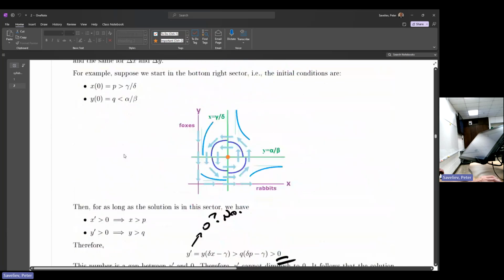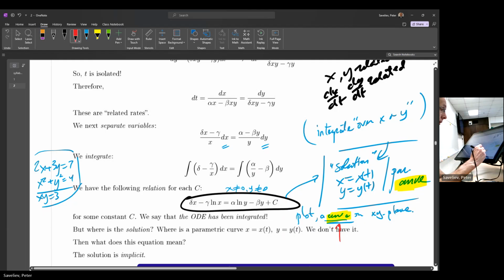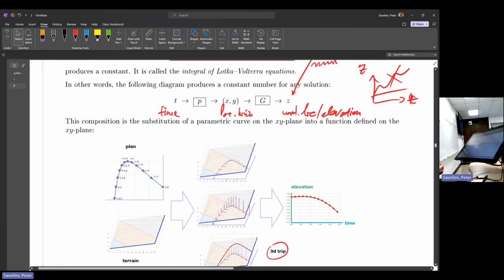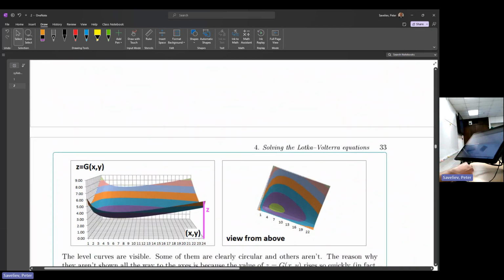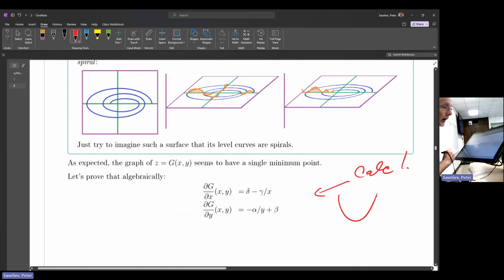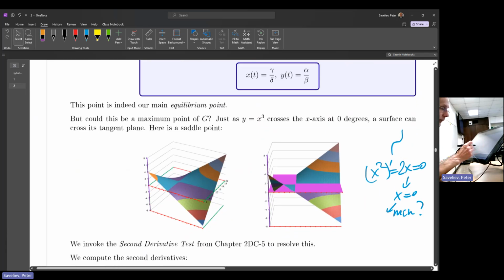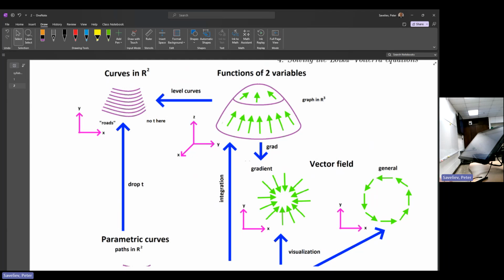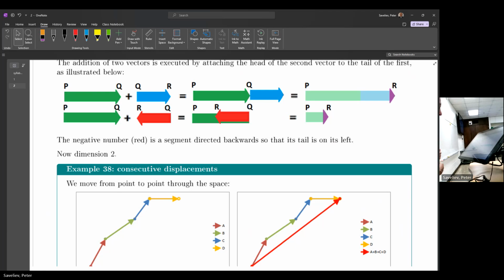Elementary Differential Equations 10/03